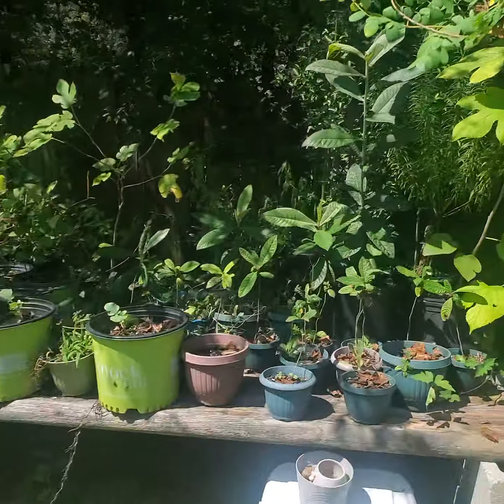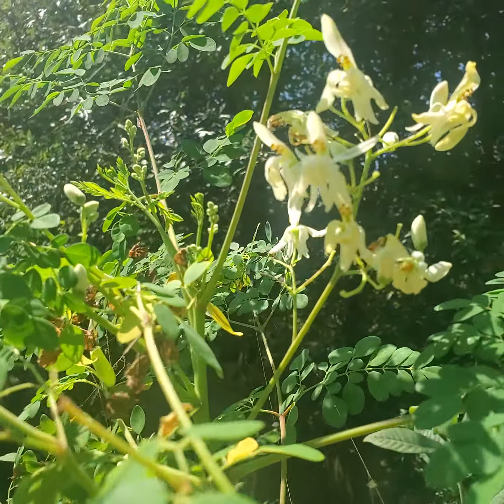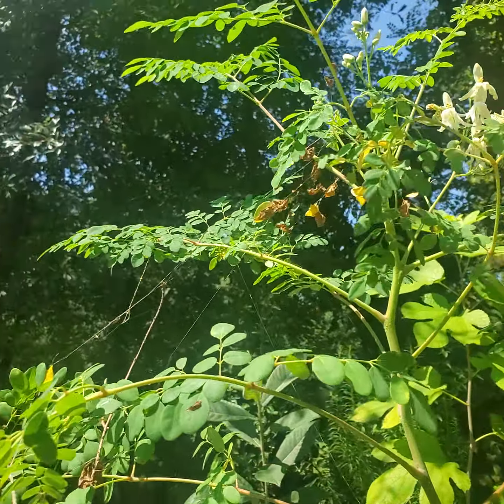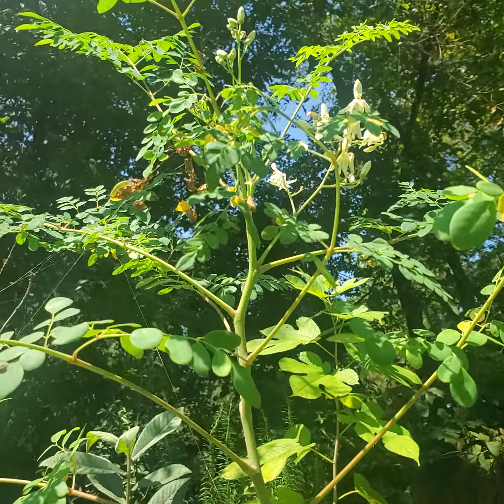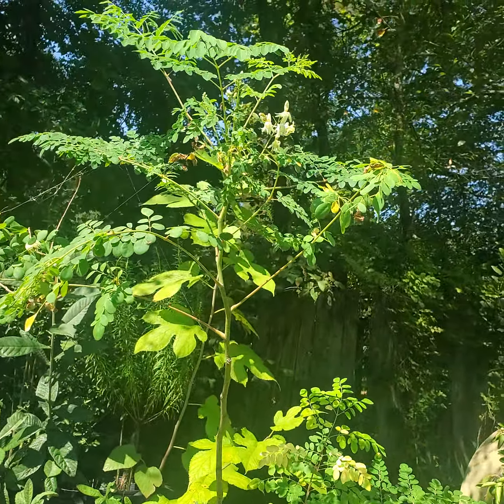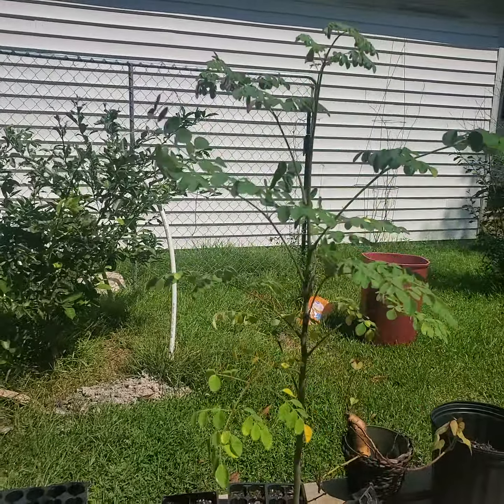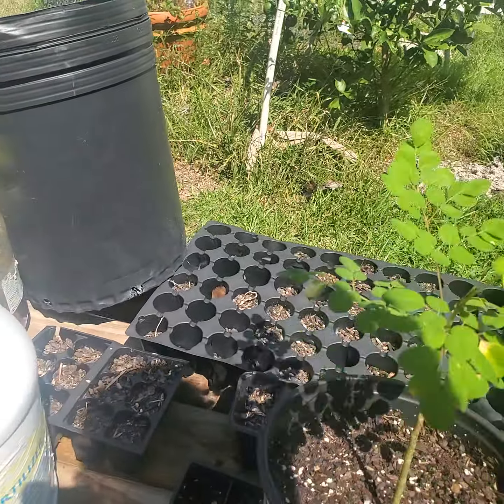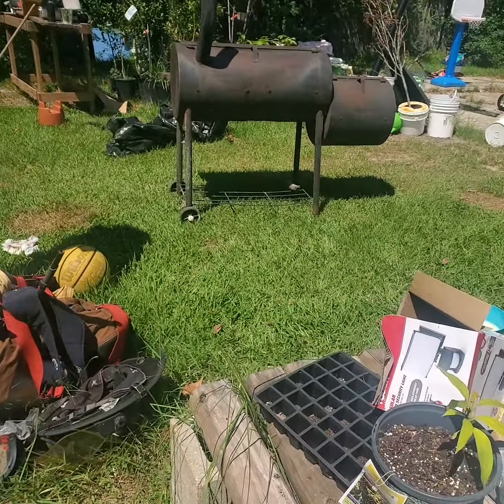Growing Moringa Trees in Containers/Flowering!!!...Container Gardener Video